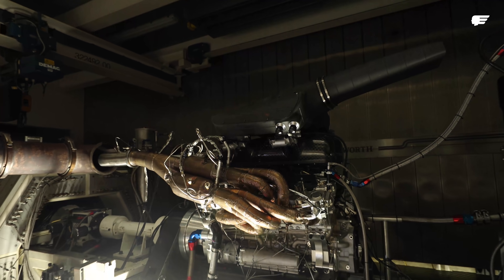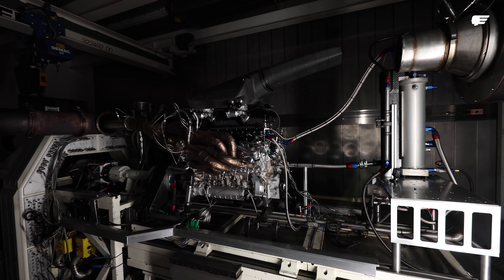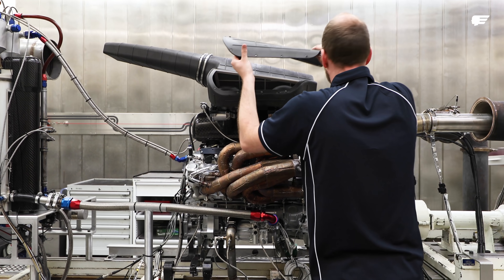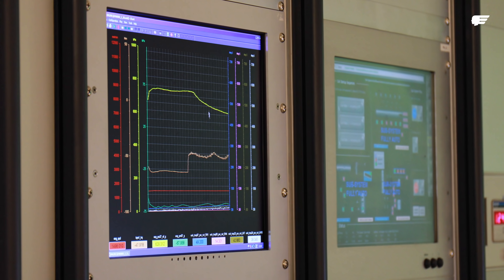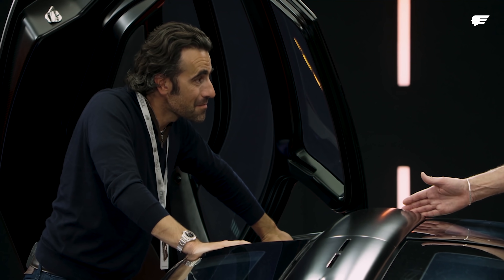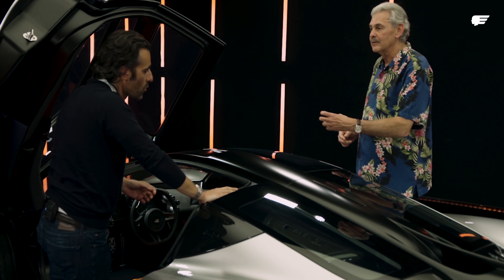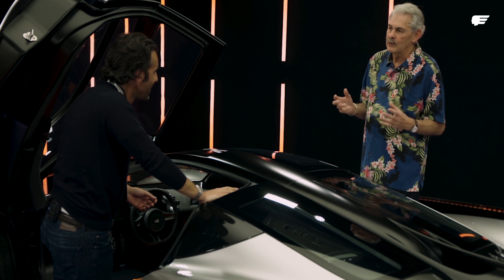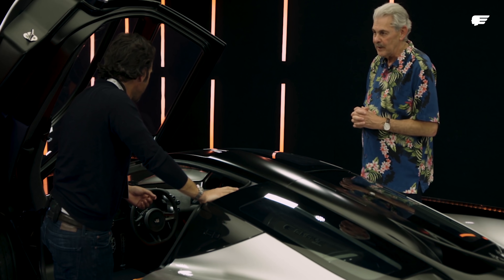T.50 V12 Engine Dyno Simulation - Le Mans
Listen to the simulation of the T.50's Cosworth GMA V12 engine race around the famous Le Mans track, Circuit De La Sarthe.
to find out more about T.50 and it's bespoke Cosworth GMA V12

For the latest news and more information on the T.50 Supercar, visit our